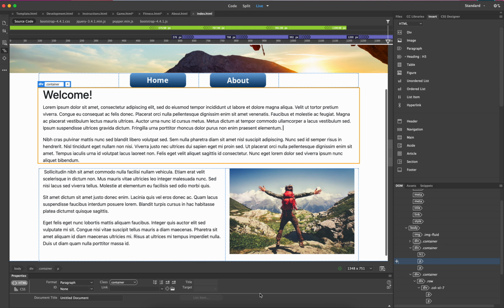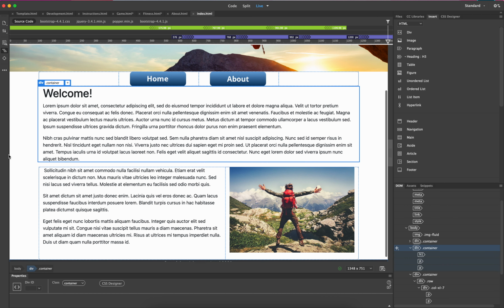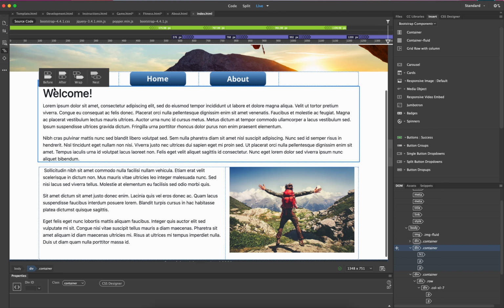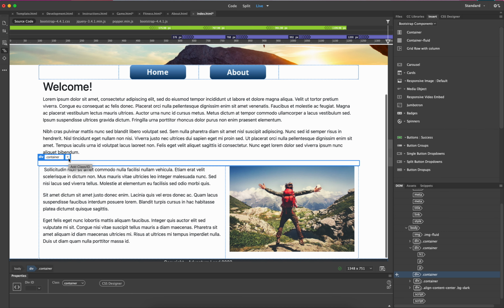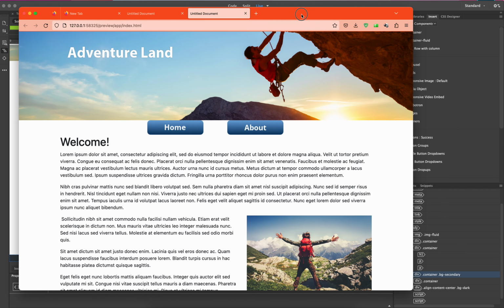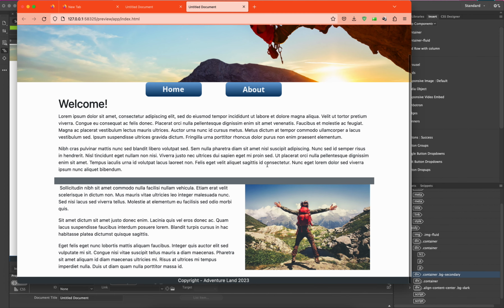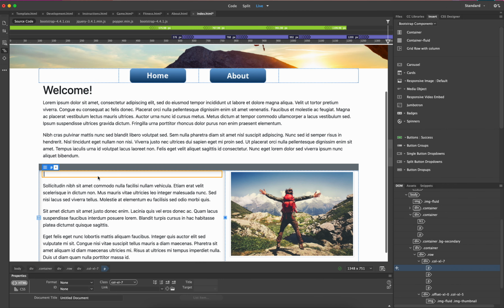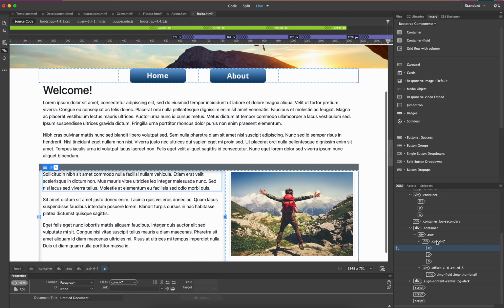Improving the overall look of a page using a background colour in a DIV container Dreamweaver boot